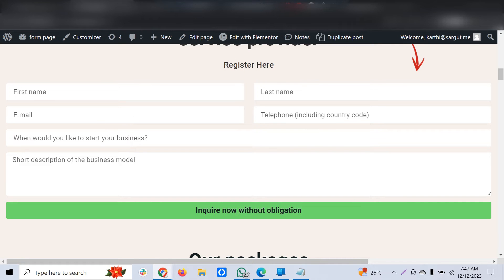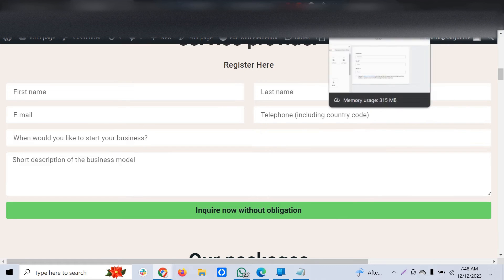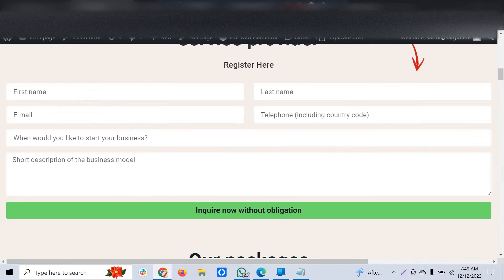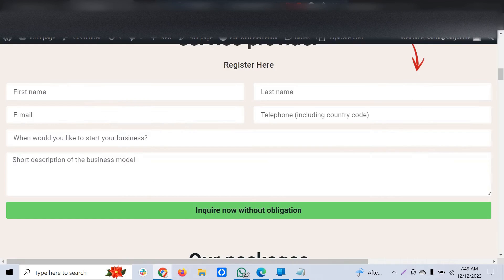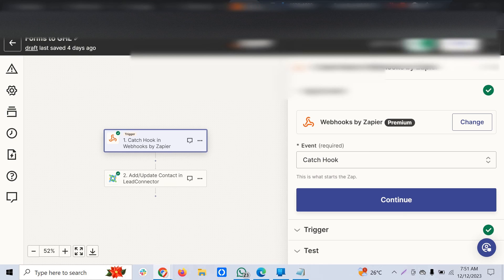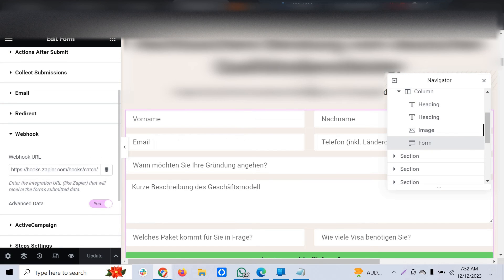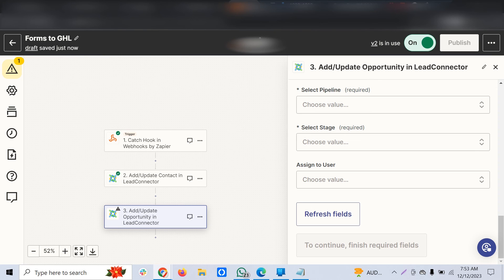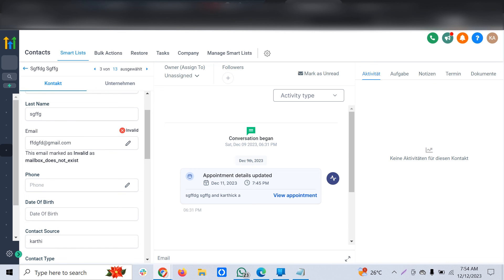How To Get Wordpress Data Into GoHighLevel | Elementor Form Integration With GHL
In this video, i show you two options, to get form submission data from your favourite CMS Wordpress to GoHighLevel CRM.

Option 1) Create an identical form (similar to one you already had) in GoHighLevel and click integrate and get embed code and paste it in code of wordpress elementor section / html code in wordpress editor

Option 2) Use your same wordpress form (be it elementor/ gravity etc) and trigger an action for every form submission (i show you how to use zapier webhook) to catch data and you can create/update contact and also create/update opportunity in GoHighLevel

Pro Tip: While creating contact in GHL CRM, you can also tag to it and use that tag as trigger for workflow automation like nurturing sequence.

Timestamps
00:00 to 01:25 Wordpress Website Form (elementor)
01:27 to 02:15 Option a) create a form in GHL and embed Highlevel form in wordpress
02:28 t0 04:02 Option b) Use Elementor form in Wordpress and configure webhook in elementor form
04:04 to 06:35  Zapier Webhook & Add/Update Contact in Leadconnector
06:38 to 07:29  Trigger Automation (workflow) in GHL